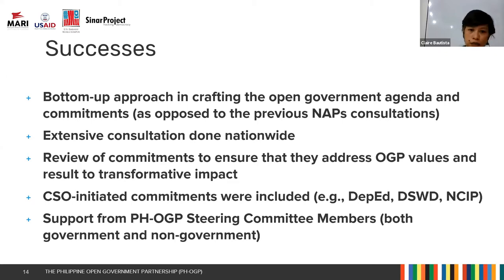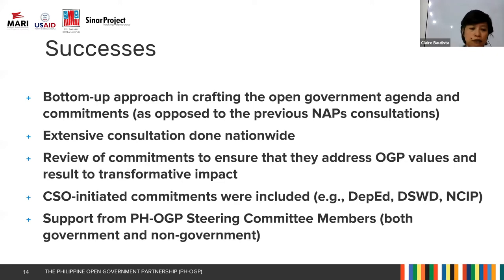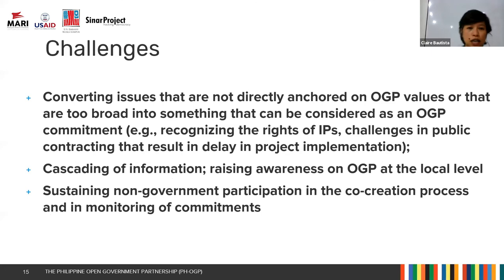Webinar 2 Snippet: Challenges face by PH-OGP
Webinar Series 2: Open Response + National Action Plan

Ms Clarissa T.Bautista, from Department of Budget and Management talks about the challenges the Philippines OGP faced during initial phase of implementing OGP into their government.